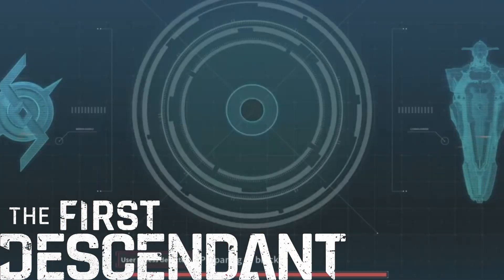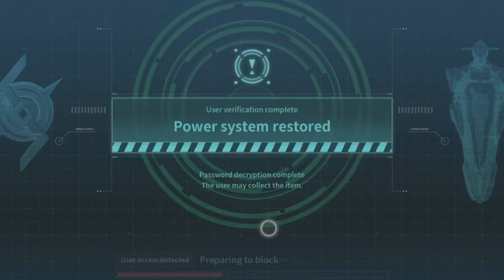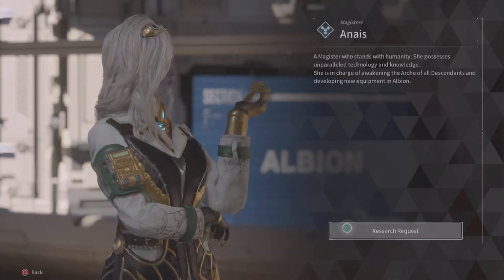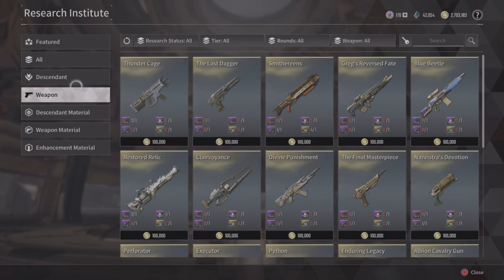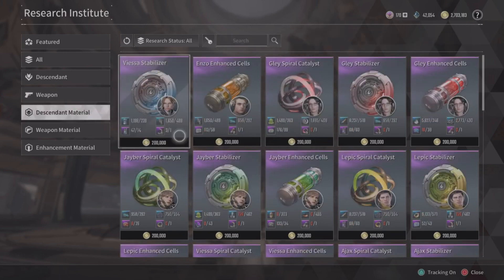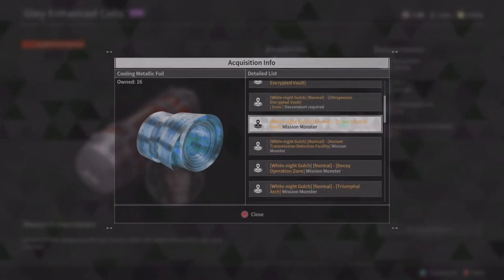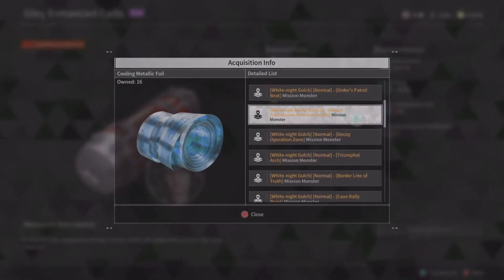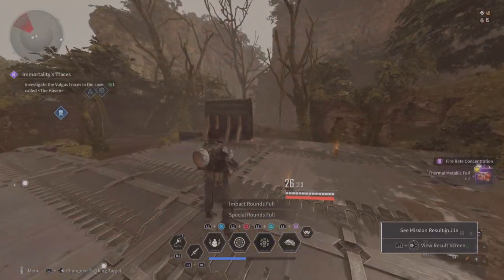[NEW UPDATE] EASIER MATERIAL FARM NOW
CONDUCTIVE METALLIC FOIL -VESPERS

COOLING METALLIC FOIL - WHITE-NIGHT GULCH

MIX ENERGY RESIDUE -AGNA DESERT

NEGATIVE ION PARTICLE -STERILE LAND

PURE ENERGY RESIDUE - FORTRESS

THERMAL METALLIC FOIL - ECHO SWAMP

HIGHLY CONCENTRATED ENERGY RESIDUE - HAGIOS

POSITIVE ION PARTICLE - AGNA DESERT